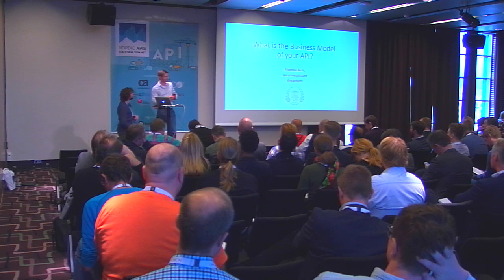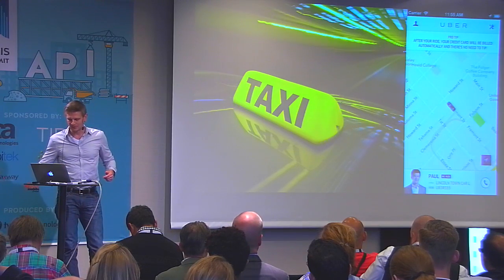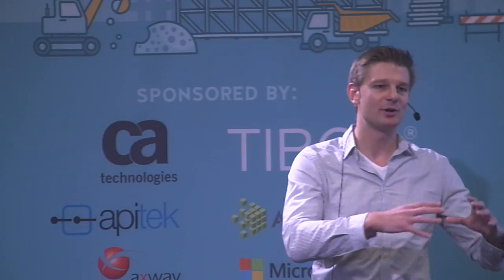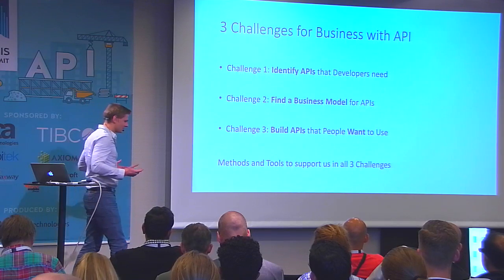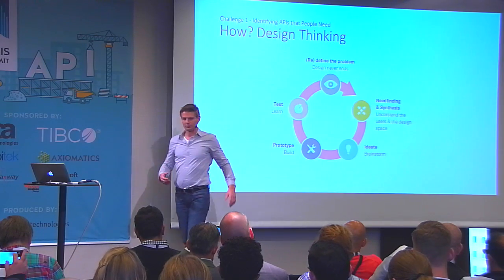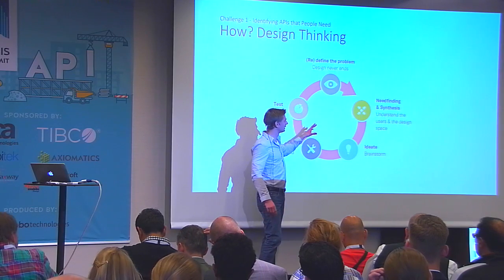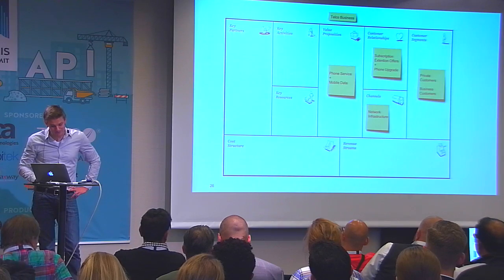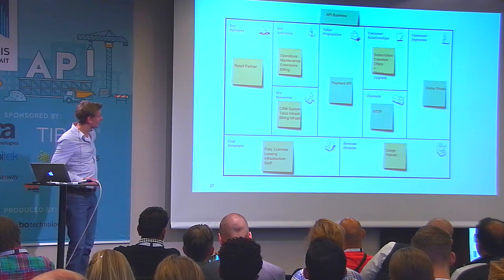What is the Business Model of your API?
This is a session given by Matthias Biehl at Nordic APIs 2016 Platform Summit on October 25th, in Stockholm Sweden.

Description:
APIs come from the technology side. But quite recently APIs have evolved from “something that the techies do” to a product with serious business value. The IPOs of API-based companies, such as Twilio, are examples of that mind shift.

So when designing new APIs we have to stop seeing APIs as merely cool technology. We have to design APIs as products for customers with needs, wants and desires.

In this talk I will show you how we use approaches from Design Thinking to elicit the needs of API customers and identify valuable APIs. But we should not stop there, we also want to find a viable business model for the API. We use the Business Model Canvas as a methodology for describing the business model of the API and iterate over several business models quickly, until we find the one that works.